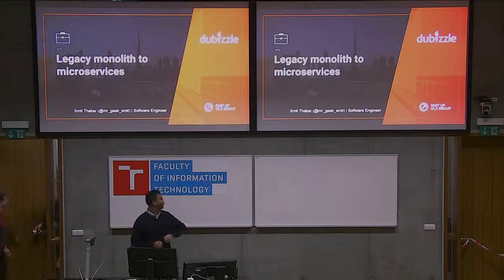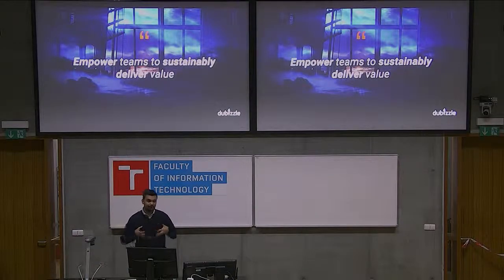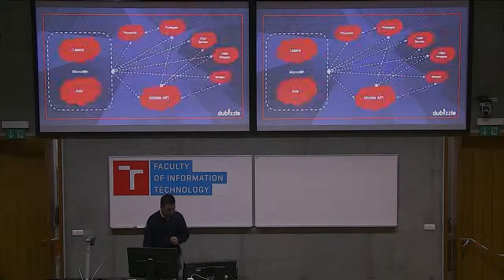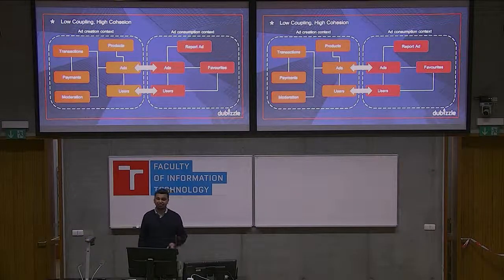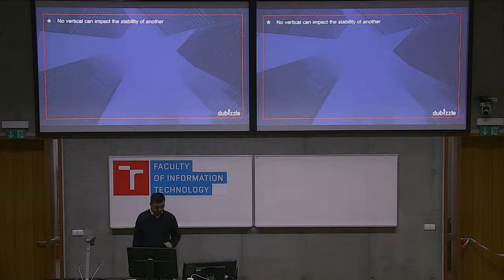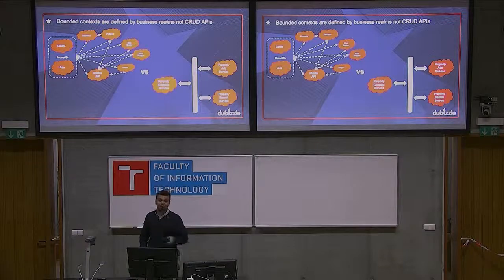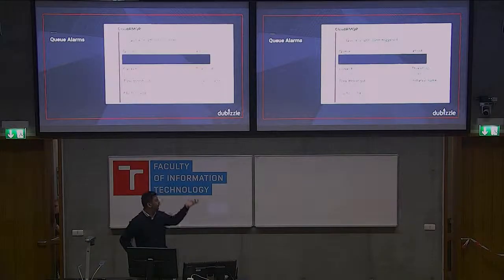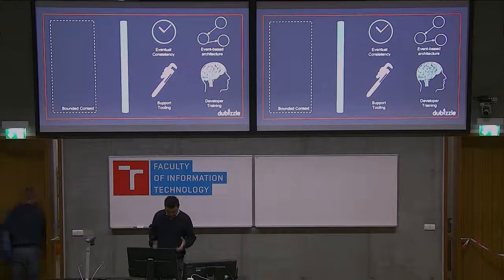Legacy Monolith to Microservices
Presentation name: Legacy Monolith to Microservices
Speaker: Smit Thakkar
Description:  I will talk about the chaotic and vibrant world of microservices at Dubizzle, how we verticalized different sections of Dubizzle and how we architected our systems such that stability to one vertical doesn't affect another?

Agenda:
- Meet Dubizzle Monolith
- Why we decided to move to Microservice architecture?
- Mistakes we made while moving to Microservice and how we tackled them
- Challenges we faced when we moved to Microservices and how we tackled them
- Dubizzle's Strategy towards improving observability in Microservices
- What advantages did we get when we moved to Microservices?